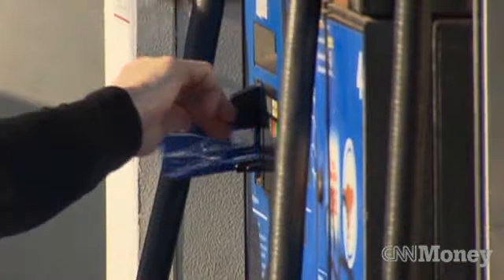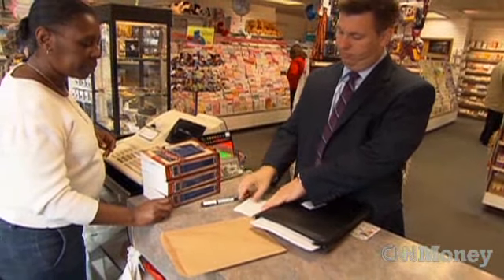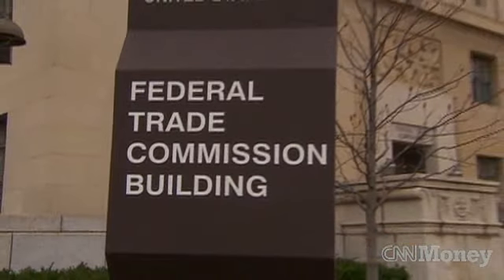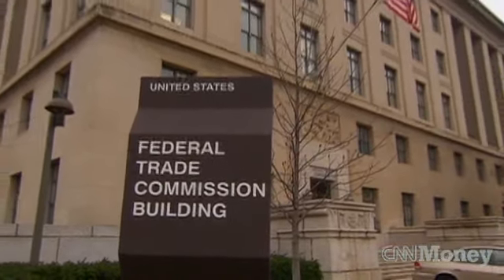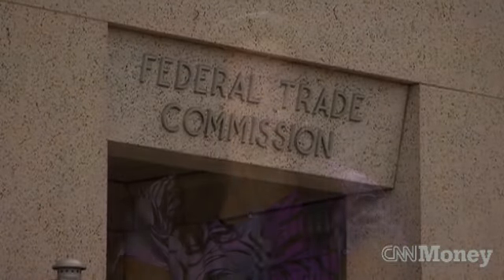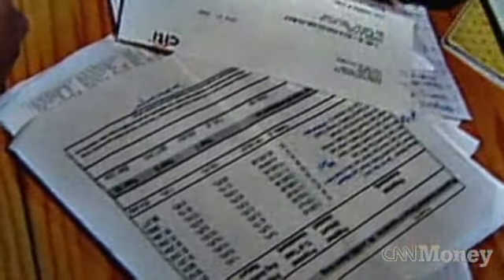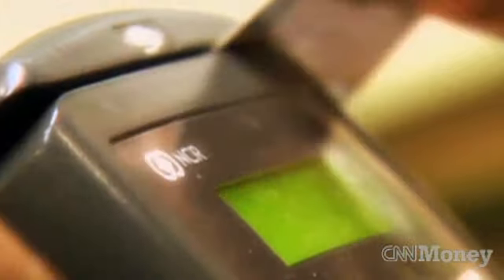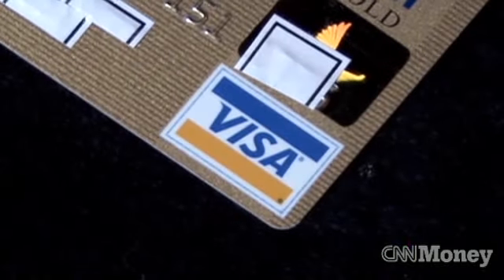Protect your credit cards from hackers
If hackers have skimmed your credit card number, to prevent more damage, contact credit reporting agencies and credit card issuers to put an alert on your account and monitor credit activity.